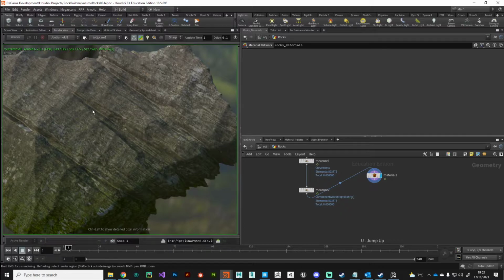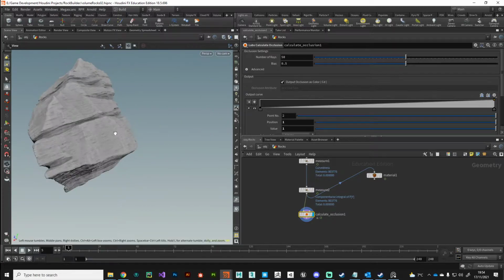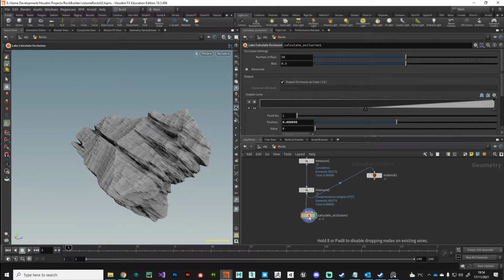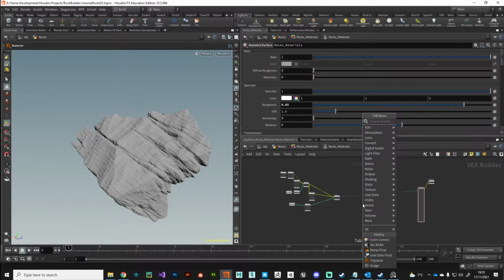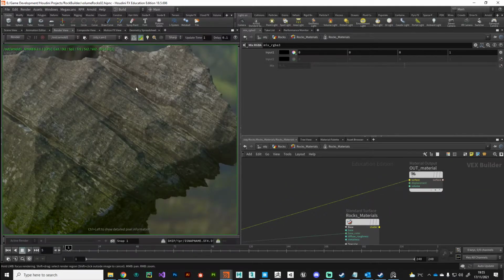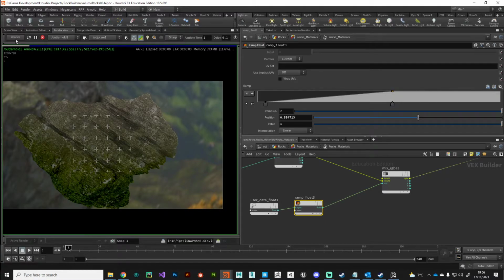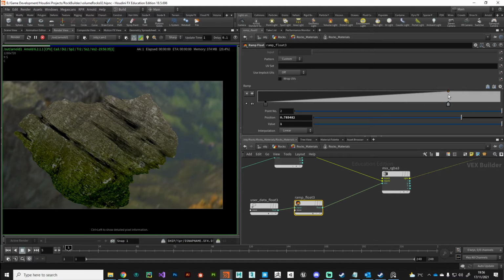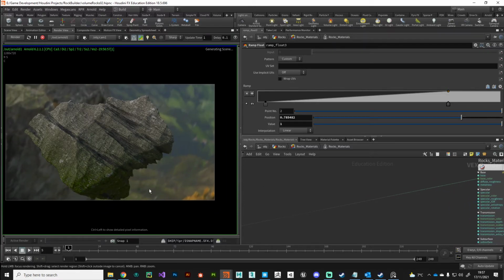Houdini Rocks 09